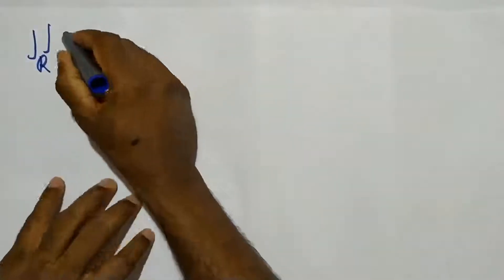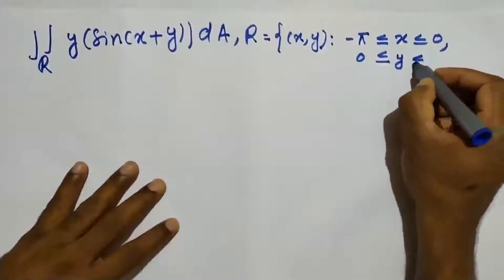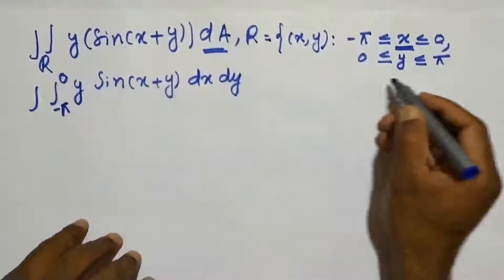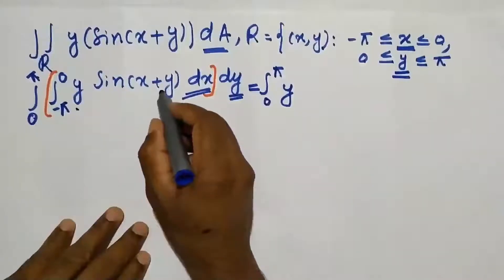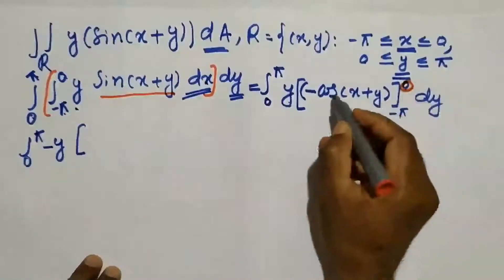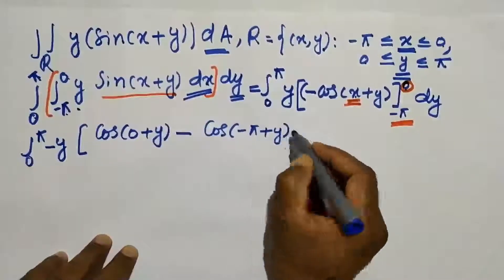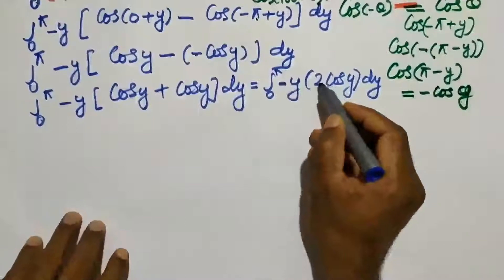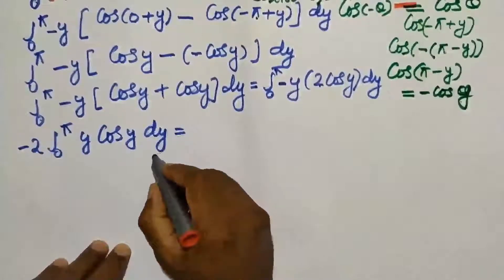MULTIPLE INTEGRALS PART 7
KTU Mathematics
Engineering mathematics
KU, DTU, VTU
Multiple integrals questions solved
previous year quetions
GOPAKUMAR k
m4mmaths